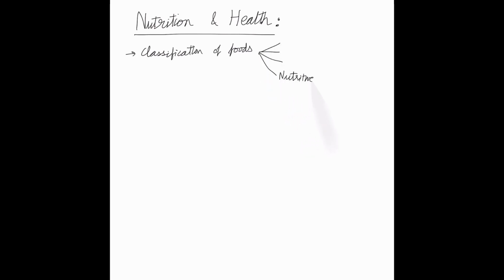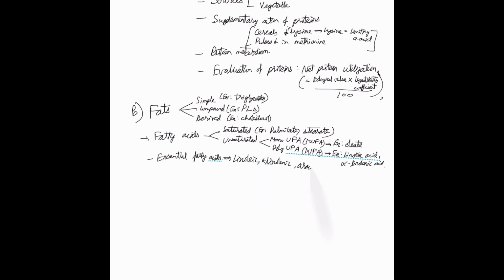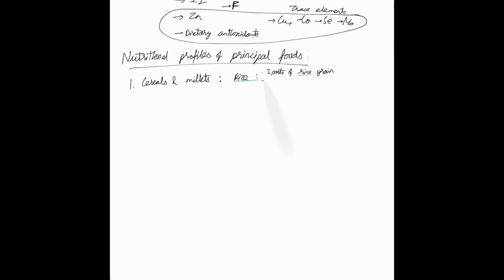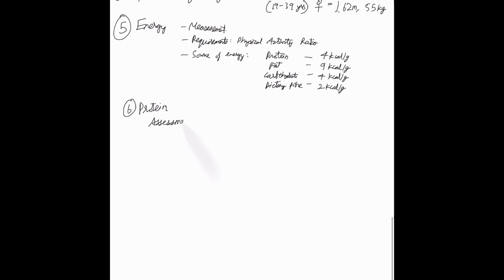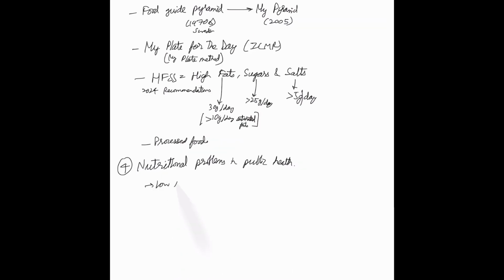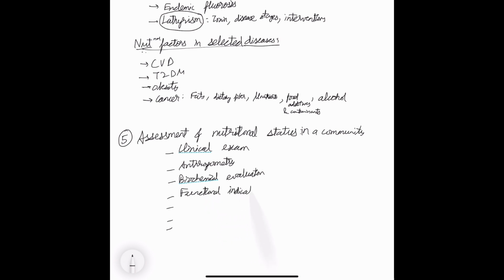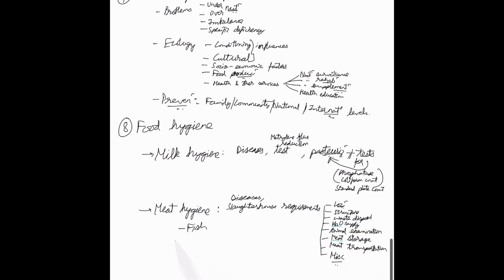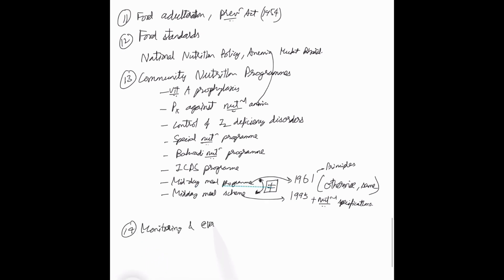Nutrition and Health : Community Medicine Rapid Review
This is a brief run-through of the important sub-topics in the chapter "Nutrition and Health" with Kumud Park’s Textbook of Community Medicine(28th edition) as reference.